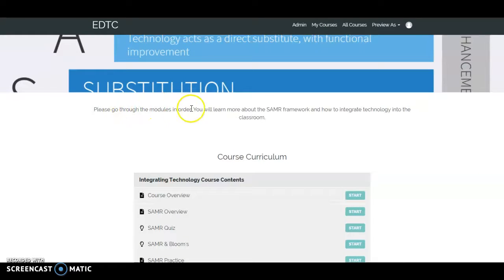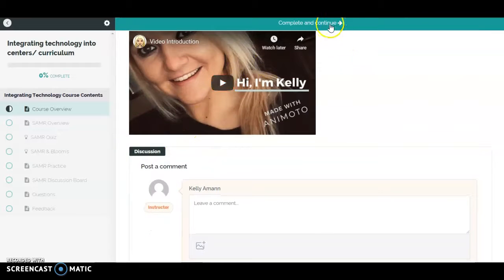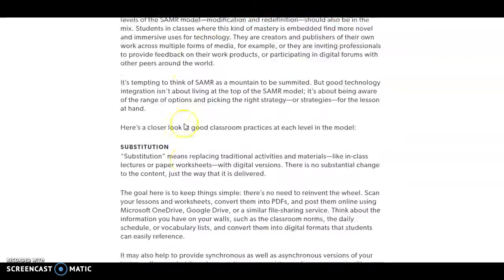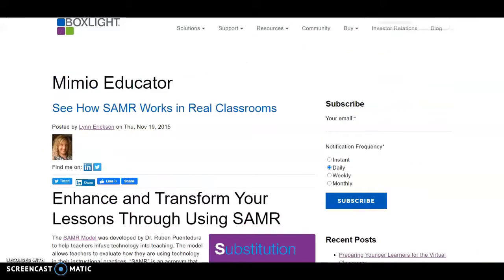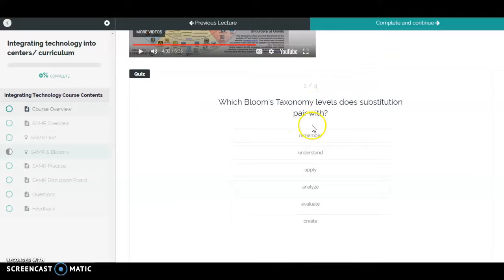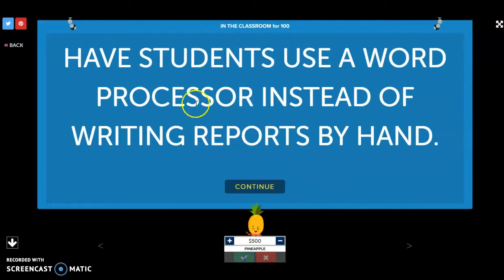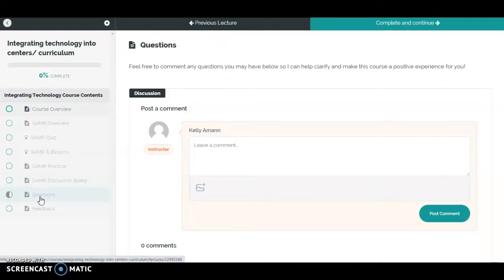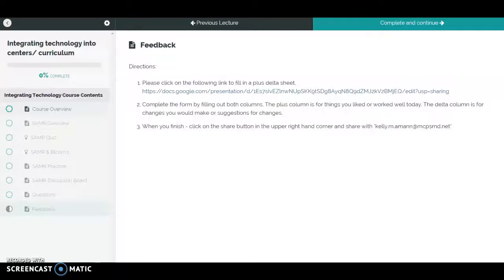Online Course Walkthrough